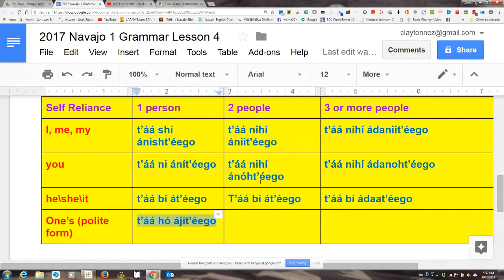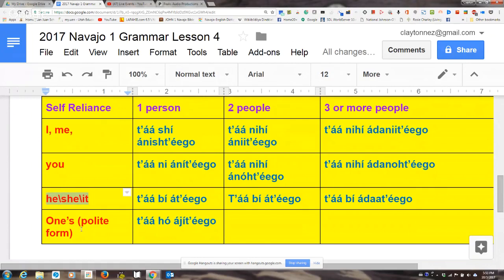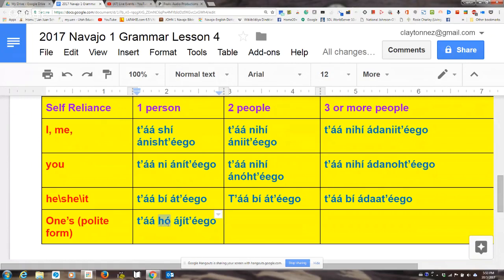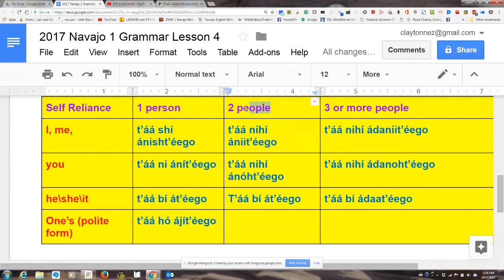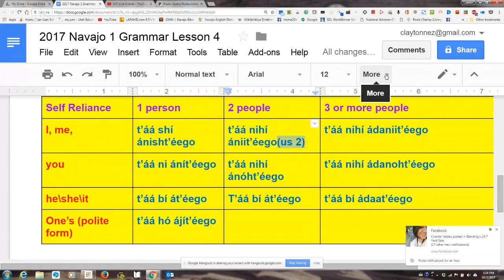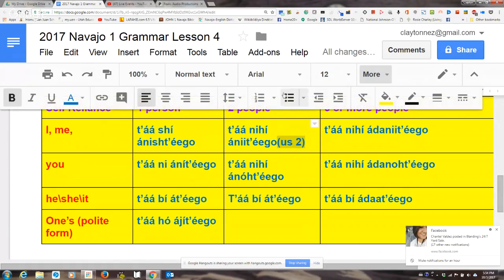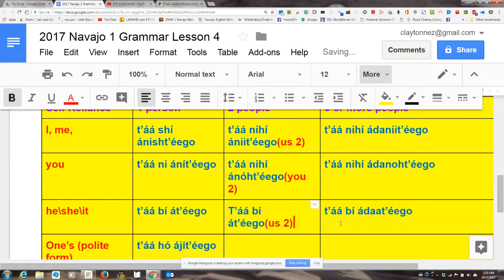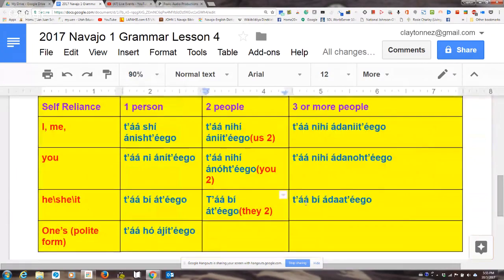2017 Navajo 1 Lesson 4 Grammar 2